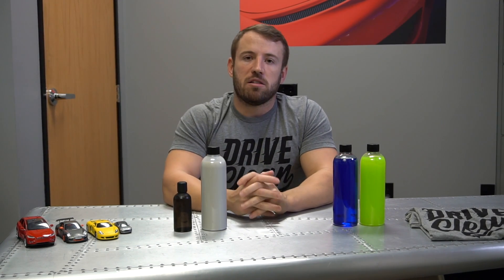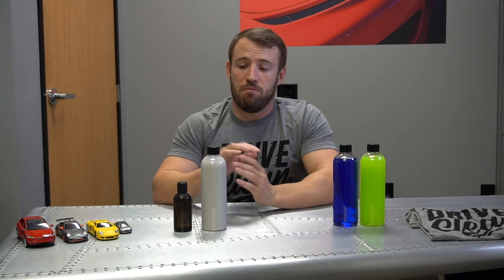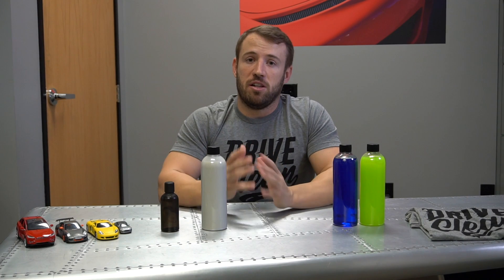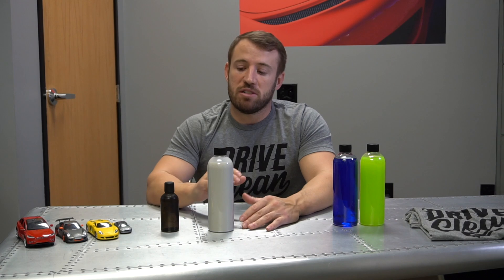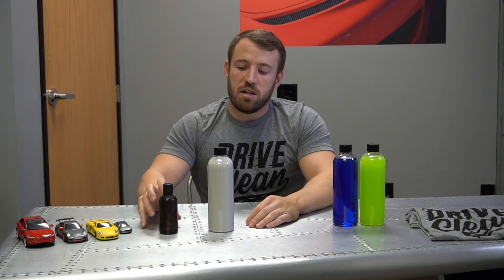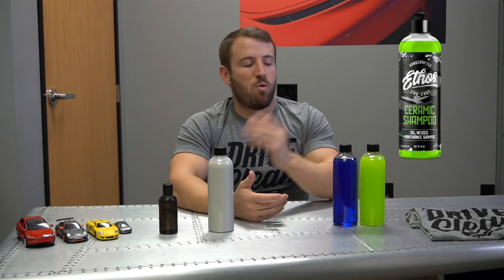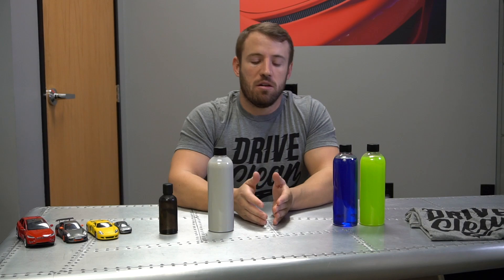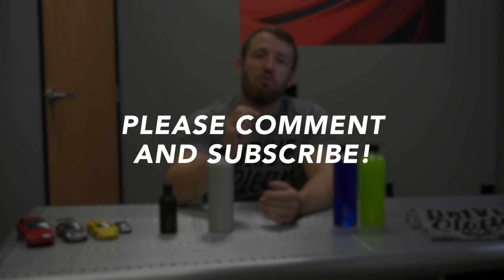Why SiO2 "Ceramic" Percentage Doesn't Matter - Ethos Car Care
In this video we discuss the common misconception between Sio2 chemical concentration and product performance. Many companies claim unnaturally high Sio2 (Silica Dioxide) percentages in their products to give the perception of quality. Although its important products contain precise volumes of active ingredients, we discuss why this is misleading and not a good metric to base your buying decision upon.